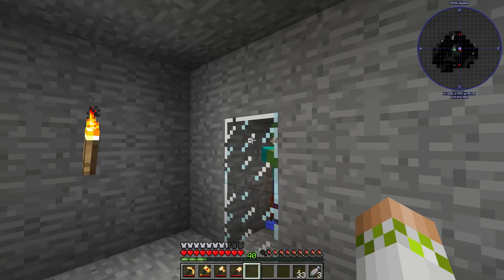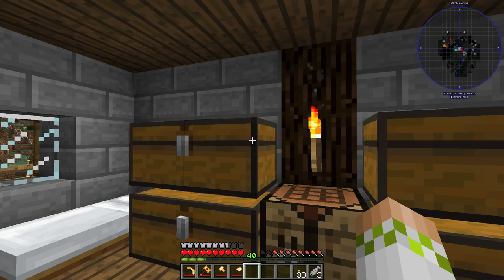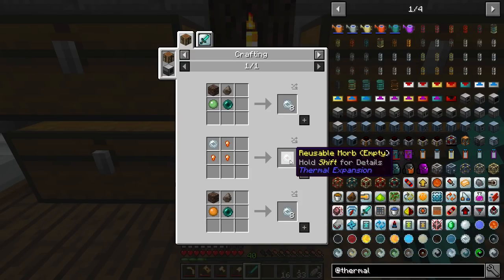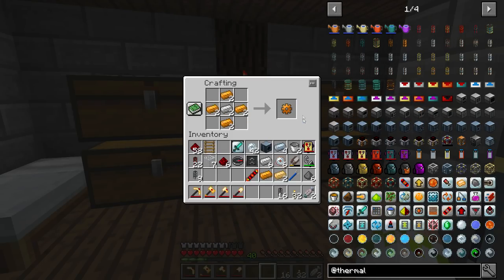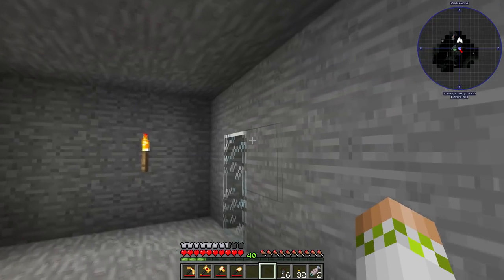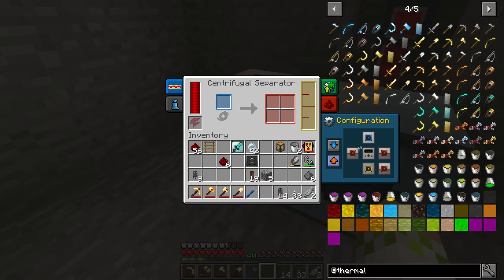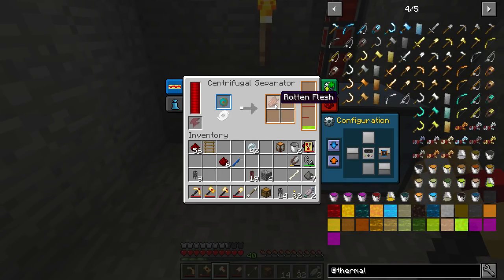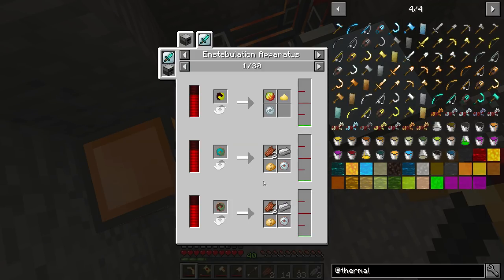Surviving With Thermal Expansion :: E16 - Creature Encaptulator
Today I set up the creature encaptulator, which captures nearby entities in morbs. By putting these morbs into a centrifugal separator, I am able to get all the mob drops along with essence of knowledge.

This series is based around the 1.12 mod Thermal Expansion, which is a broad tech mod that brings with it ore processing, power generation, item/power transportation, and much more!

Be sure to check out CubedHost if you are in need of server hosting! They have great deals and amazing staff!

Mod List:
Chisel-2.9.5.11
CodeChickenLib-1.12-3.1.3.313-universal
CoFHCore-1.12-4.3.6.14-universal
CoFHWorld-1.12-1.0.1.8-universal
InventoryTweaks-1.63
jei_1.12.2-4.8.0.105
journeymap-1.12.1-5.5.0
OptiFine_1.12.2_HD_U_C6
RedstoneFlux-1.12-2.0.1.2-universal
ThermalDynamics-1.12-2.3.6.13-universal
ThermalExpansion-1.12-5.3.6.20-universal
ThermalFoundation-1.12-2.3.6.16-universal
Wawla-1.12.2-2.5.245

Seed: RagePlaysGamesTE